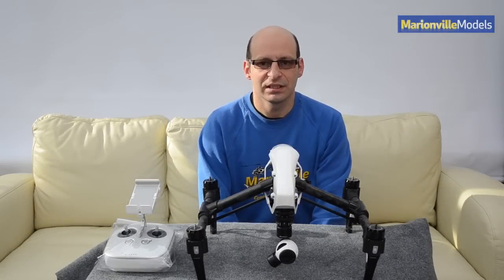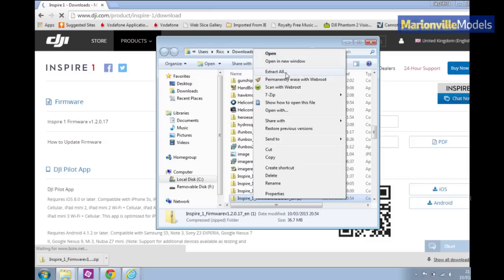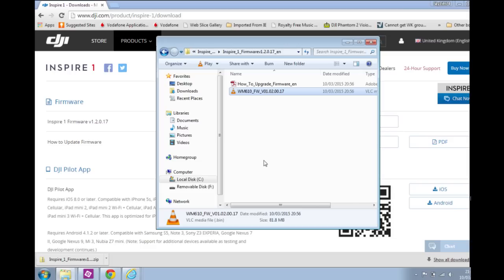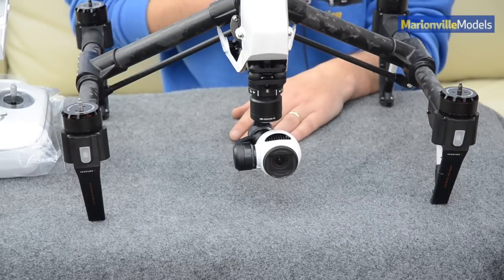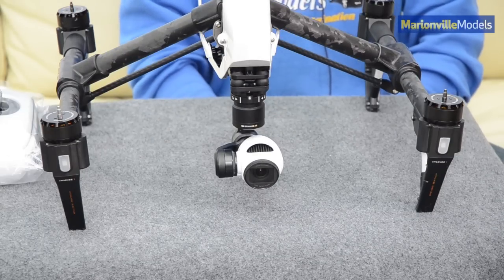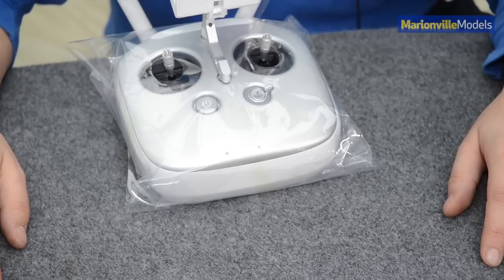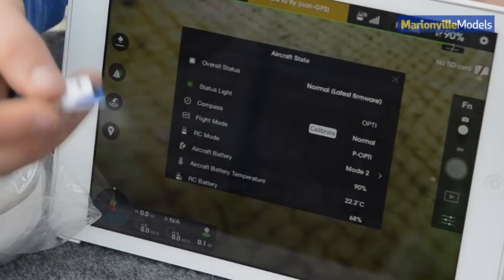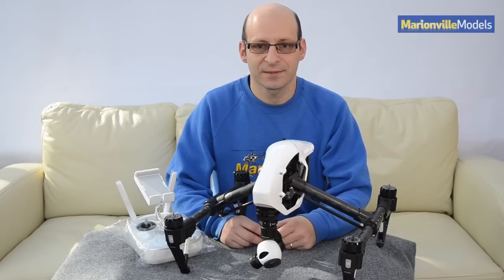Updating the DJI Inspire Firmware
Video walk through for updating your DJI Inspire 1 to the latest firmware (1.2.0.17)